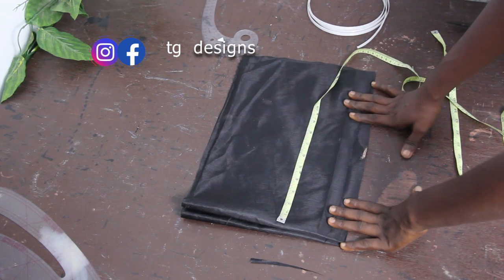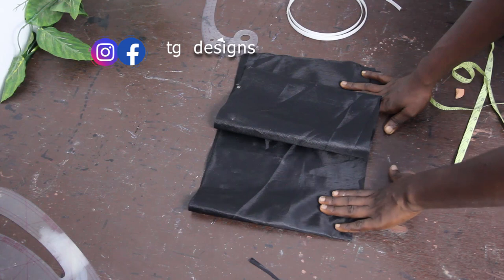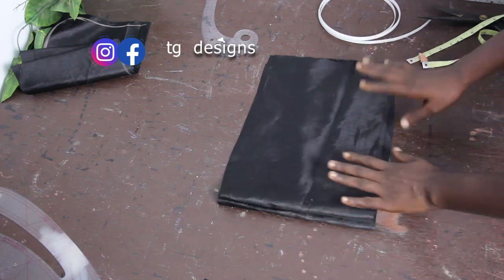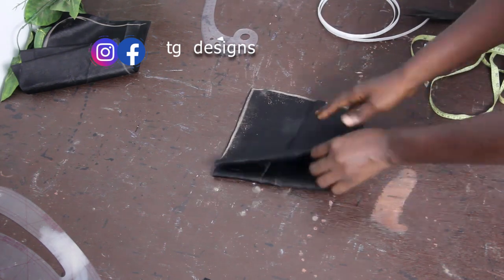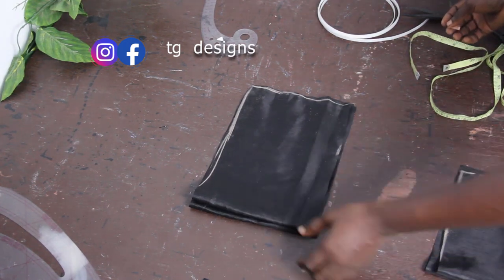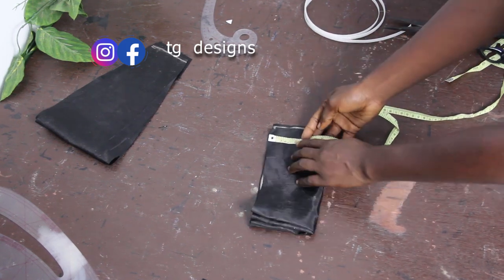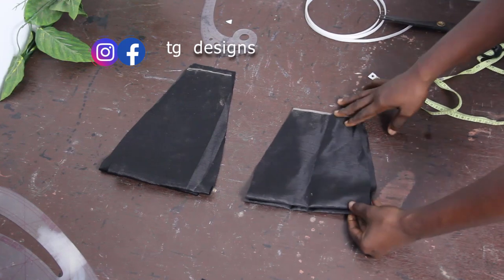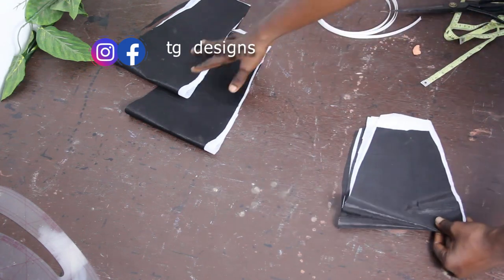TRENDING ELEGANT BONNY DESIGN ON A DRESS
hey sew mate, this video will enlighten you on how to cut and sew  a bonny design on sleeve which is very easy to achieve and add beauty to a dress.
this video is very easy to achieve especially for beginners .